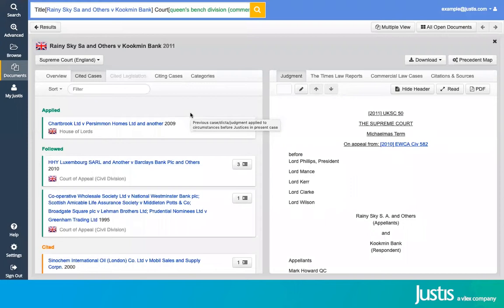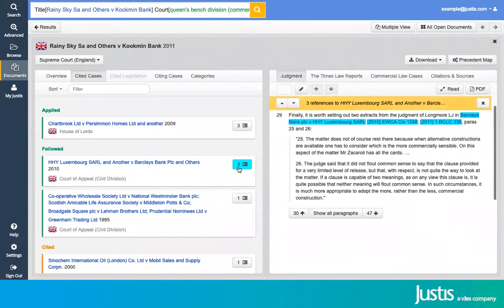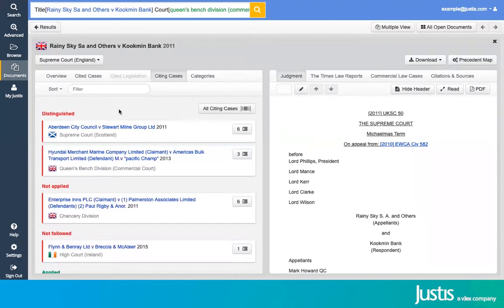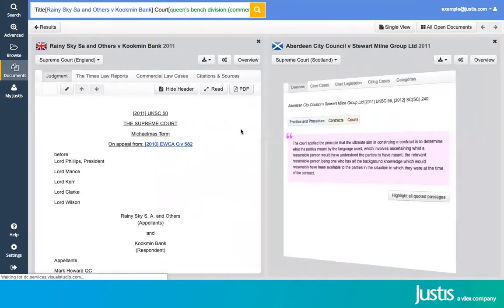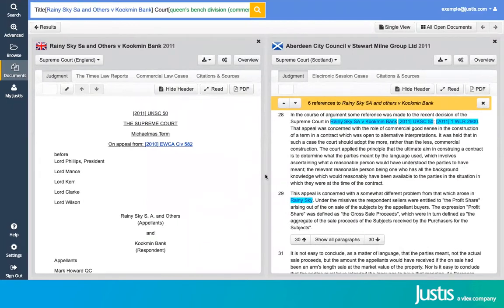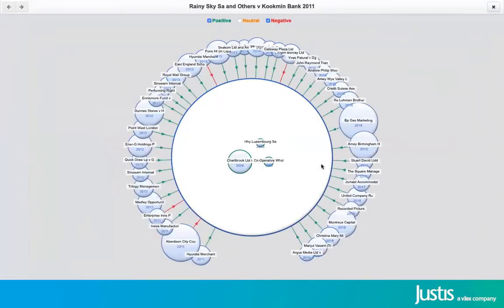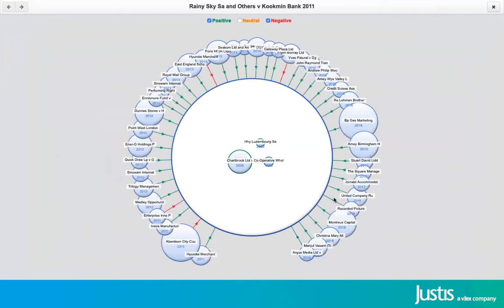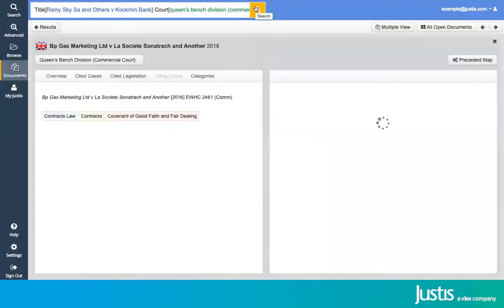Tools for Comparative Legal Research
Learn about the different tools you can use to conduct comparative legal research using JustisOne.